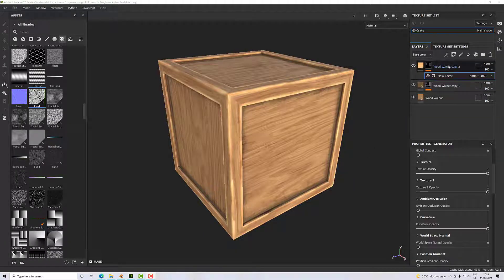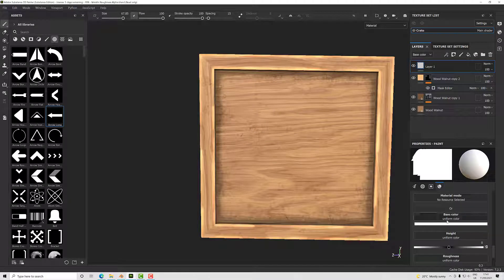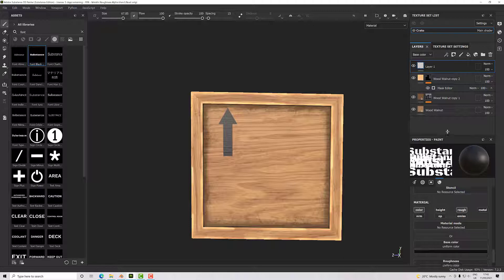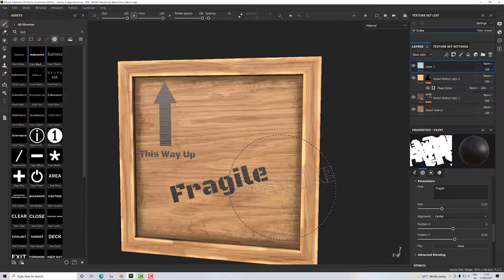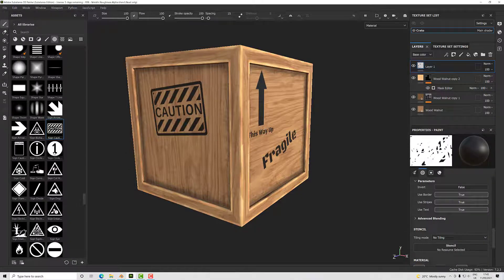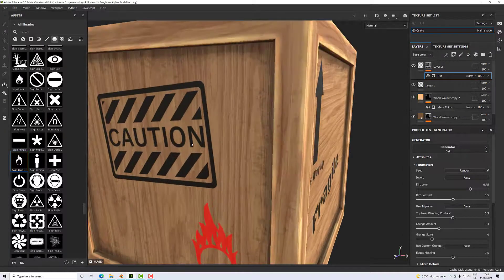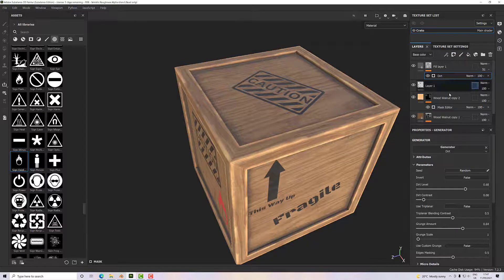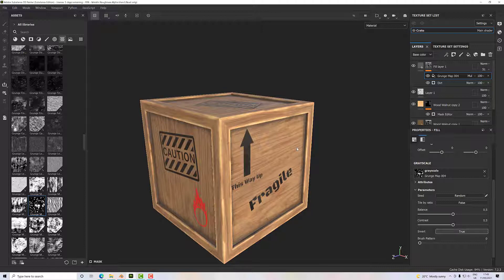12 Adding Text in Substance Painter, with dirt and stamps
Adding Text in Substance Painter is very straightforward, as is addinf Stamps and dirt.